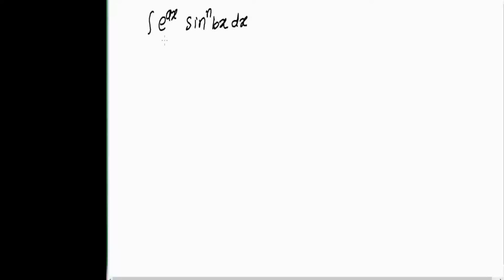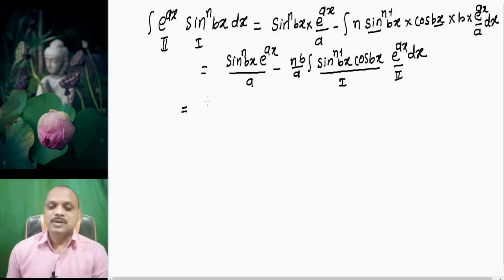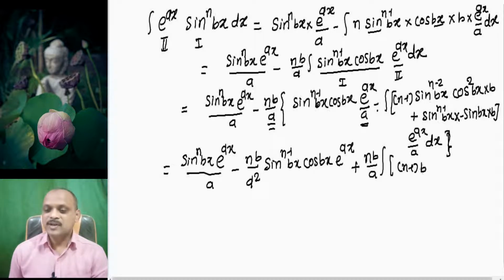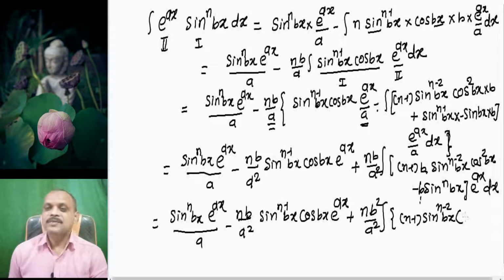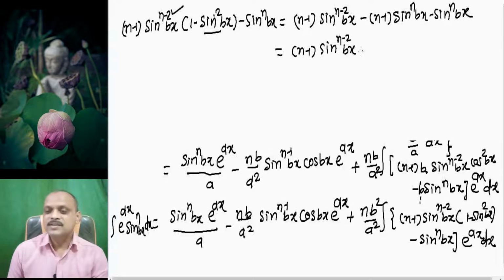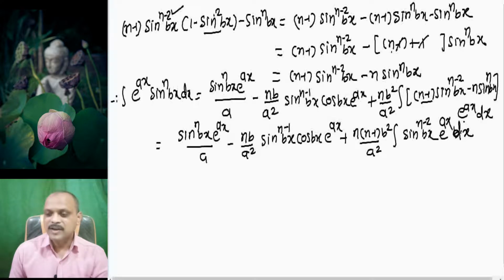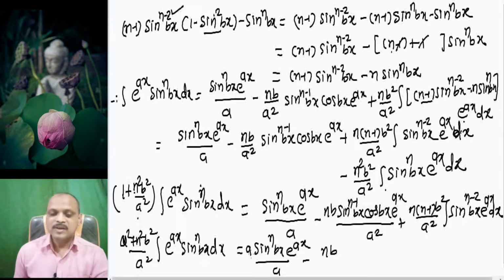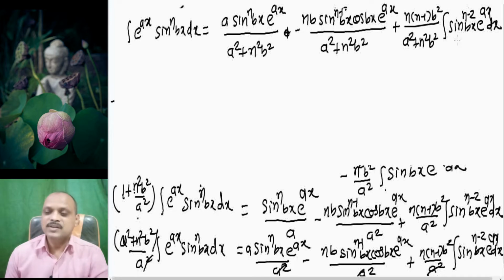Reduction formula for e^axsin^nbx